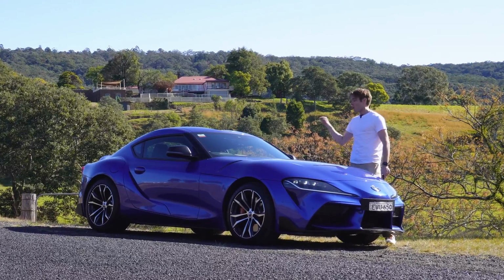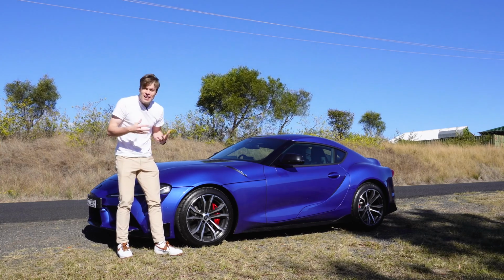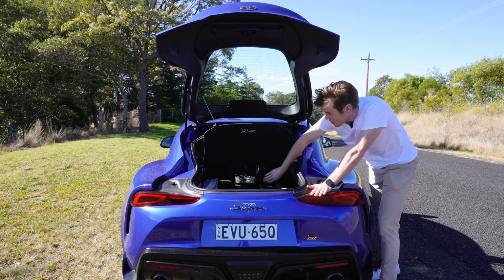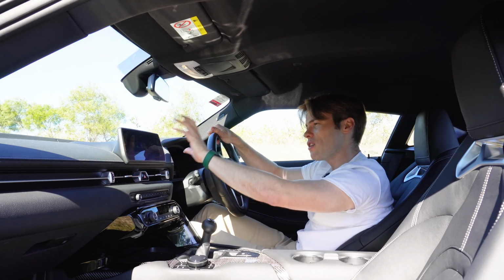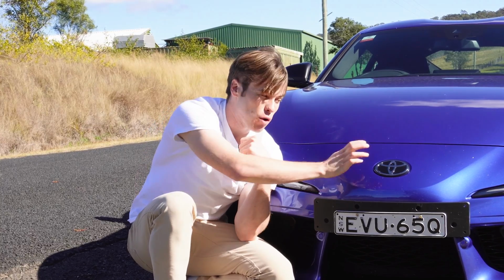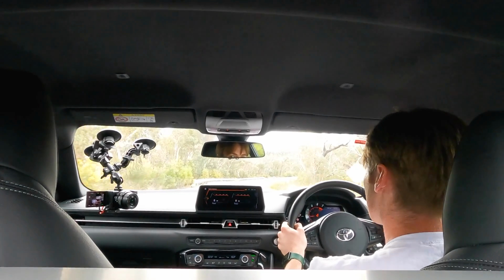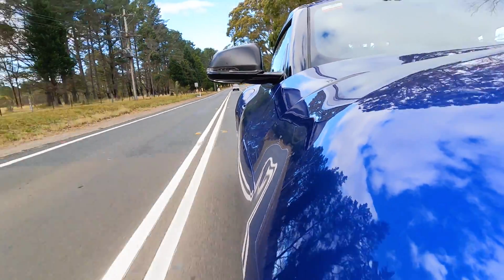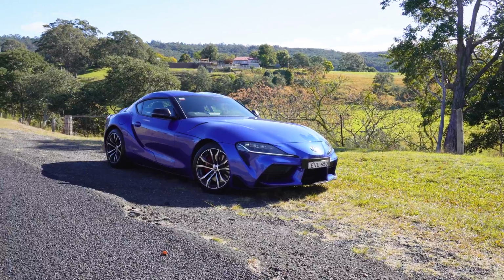Better than a BMW | 2023 Toyota Supra Manual Review 4K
The new Toyota Supra is nothing short of controversial. It's essentially a BMW underneath that curvy bodywork. However, Toyota finally had to step in a take the Supra one step closer to driving perfection - by developing its own manual transmission for the Mk5 Supra. Find out why it's easily one of my new favourite sports cars you can buy in 2023!

Skip ahead here:

00:00 What is it?
00:30 Price + Front End
00:36 What is it?
1:37 Engine + Power
2:26 Exterior Features
4:35 Exhaust Sound
4:45 Modifications
5:05 Boot Space
6:03 Interior Features
9:25 Reliability + Servicing
10:05 How does it Drive?
16:25 Worth buying?

Review your own car on ProductReview.com.au